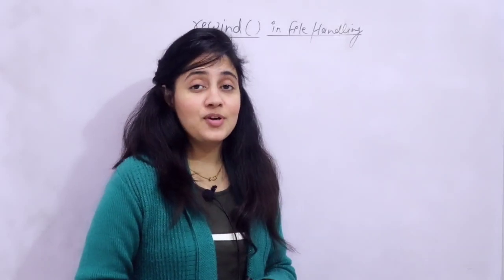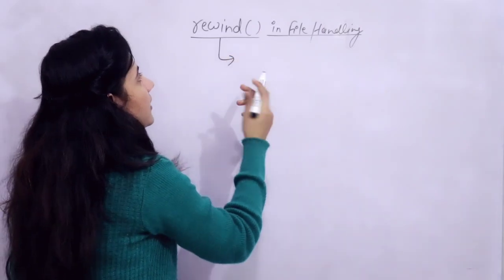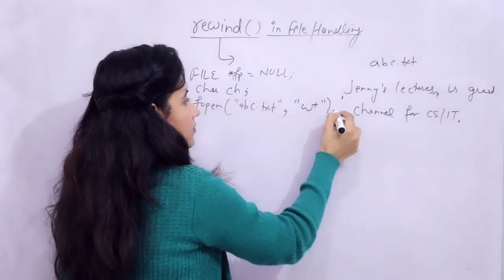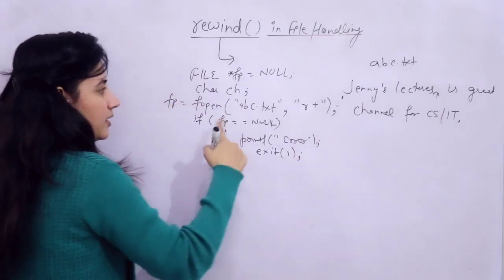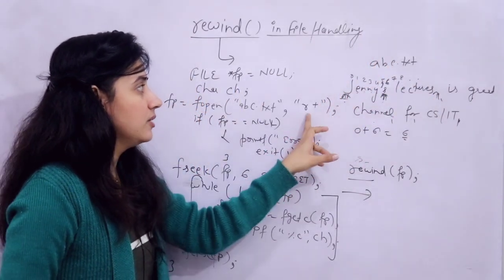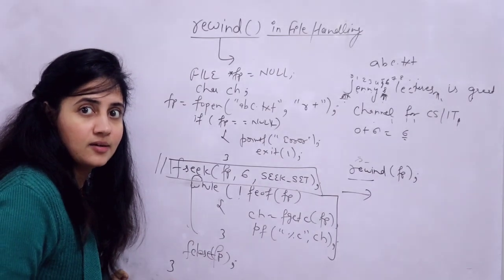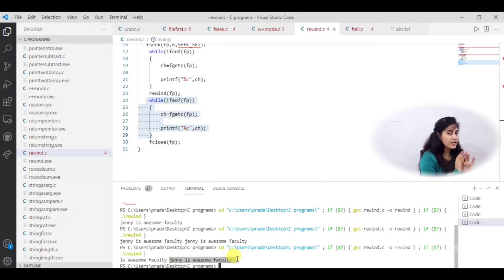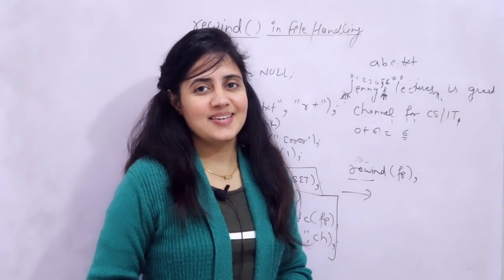C_129 rewind() function in File Handling| C Programming Tutorials